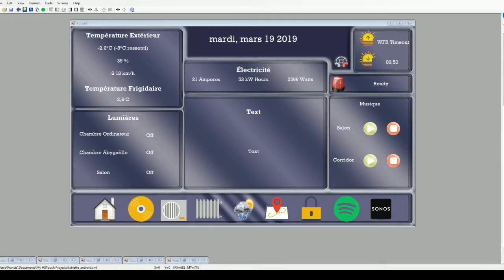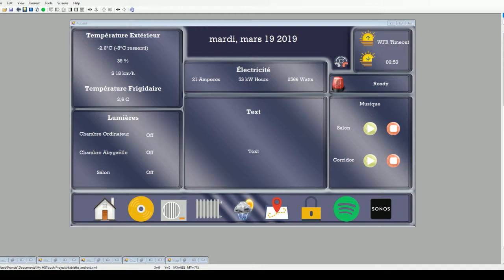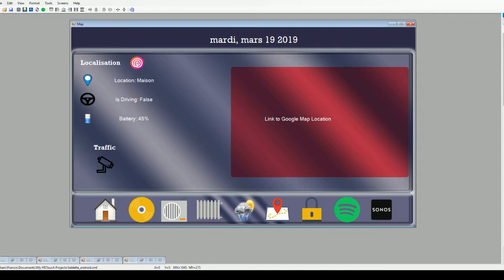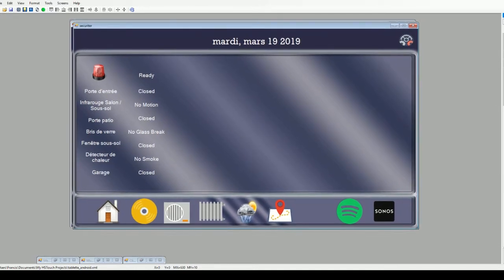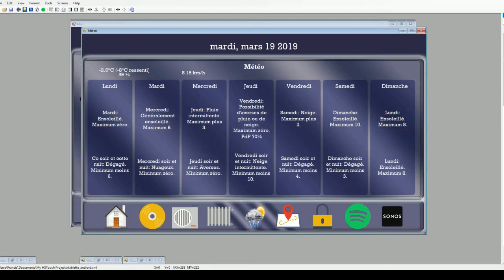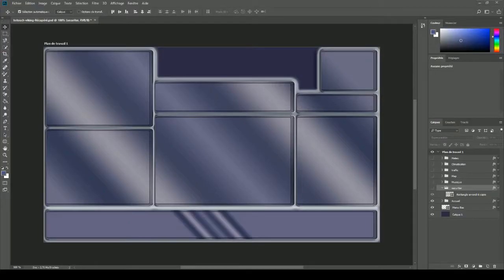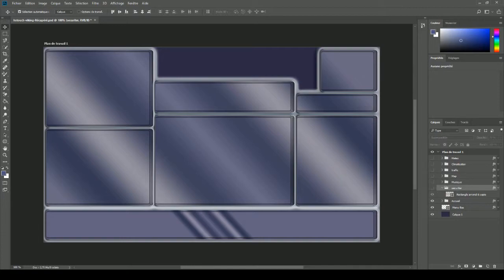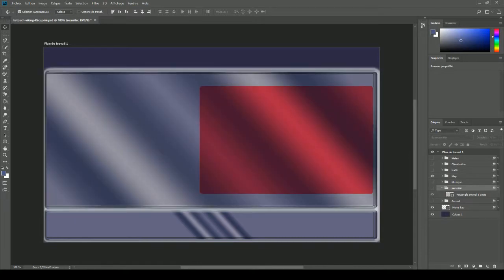Homeseer hstouch interface 2019 - Part 2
Quick update on my interface did not changed  a lot. But the main purpose was to show you the background effect wich is quite nice and effective